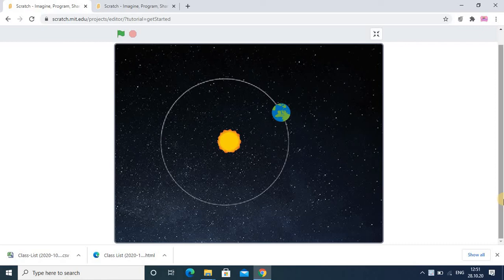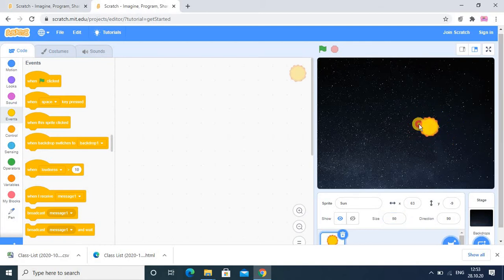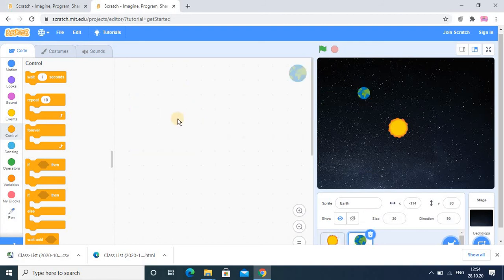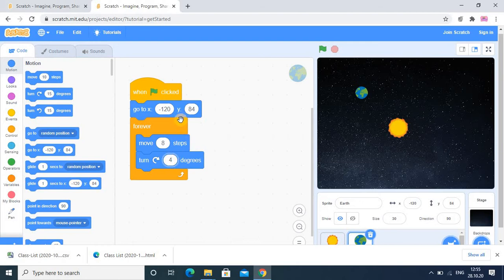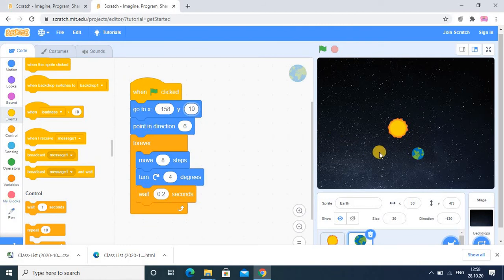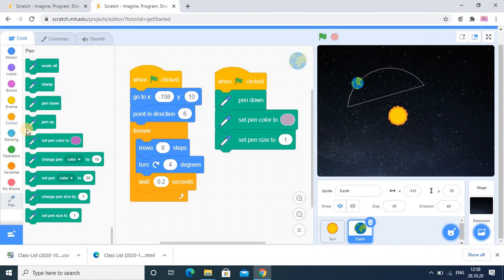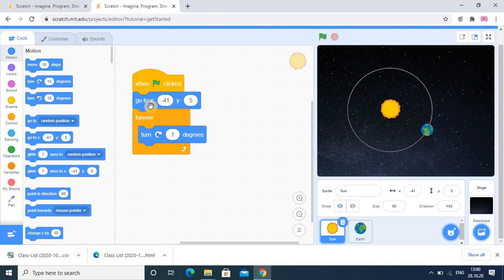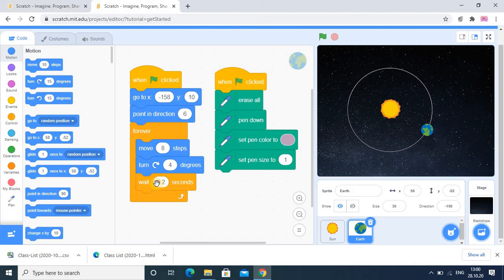31. Solar system project in Scratch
Hello friends,
We will see how to develop  solar simulator in scratch